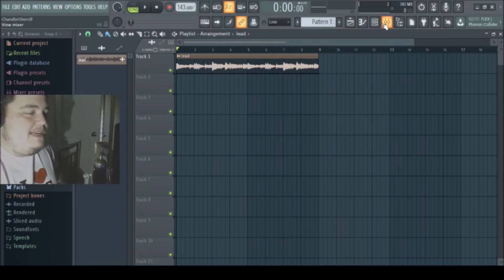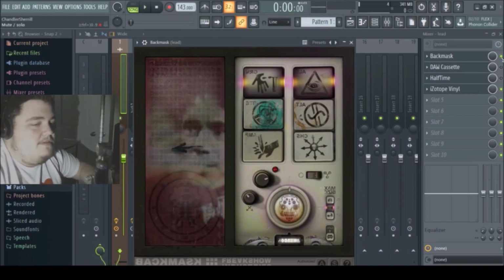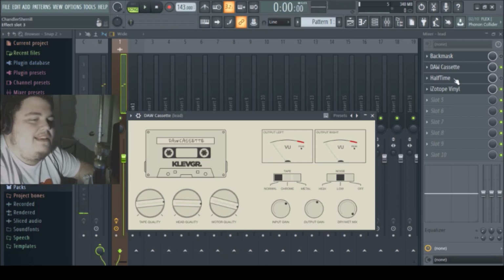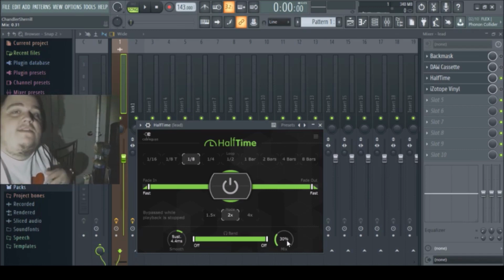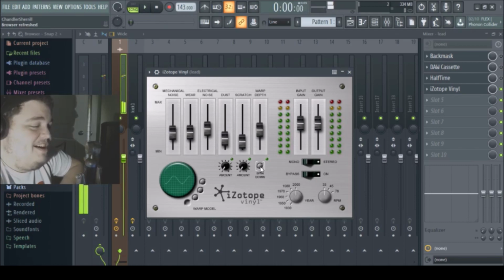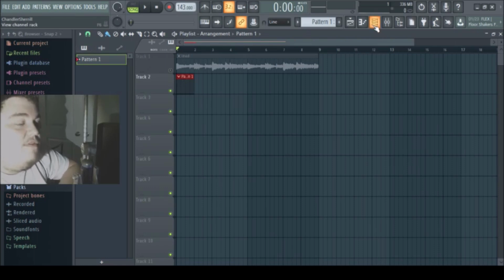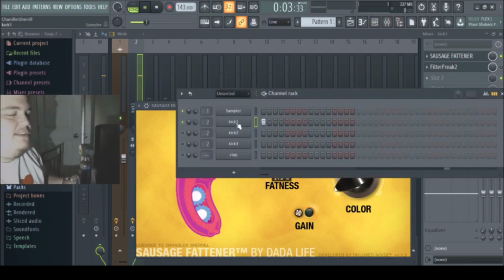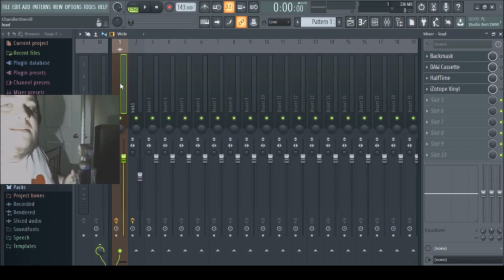5 DOPE PLUGINS FOR FREE OR UNDER 40 DOLLARS - prod. poetics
wanted to share with you 5 plugins I use all the time to help elevate your sound
some are free some arent but it's all gravy.